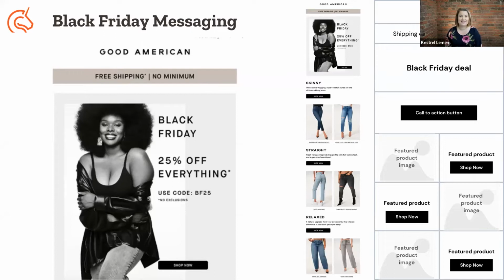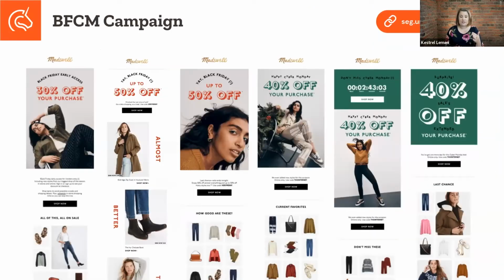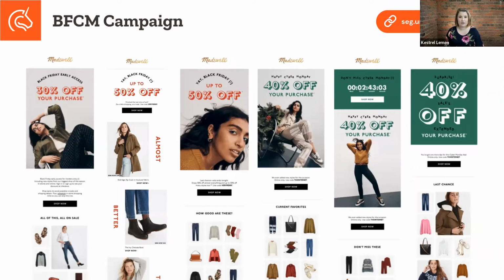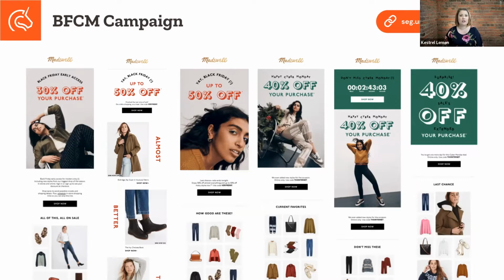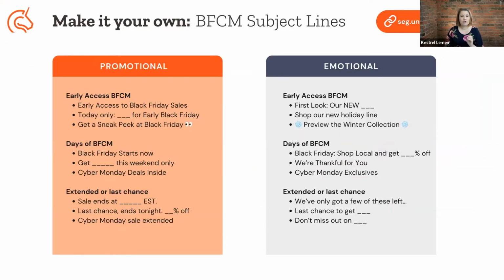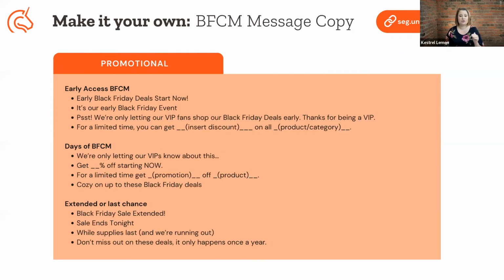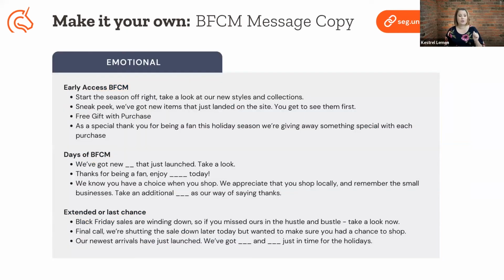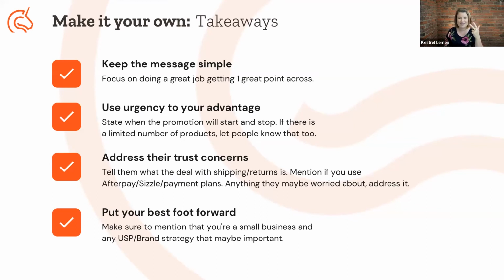Black Friday Message Essentials for Shopify merchants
In this video, we show you a Black Friday message template that you can use immediately. Keep it simple and make sure your main point comes across strong, don't hide your call to action, and show off some eye candy.